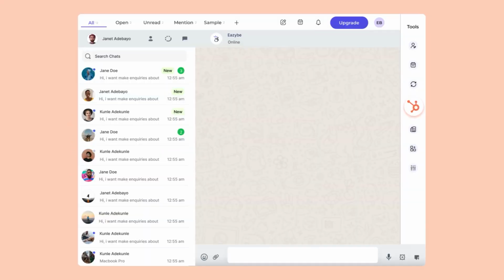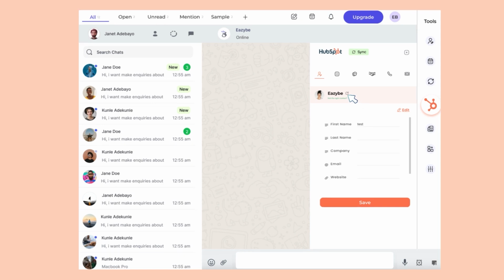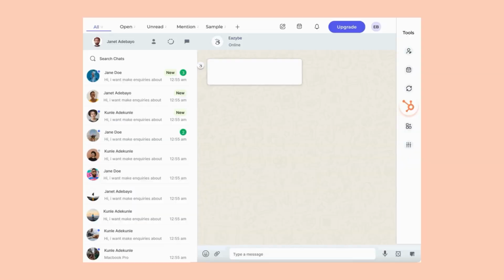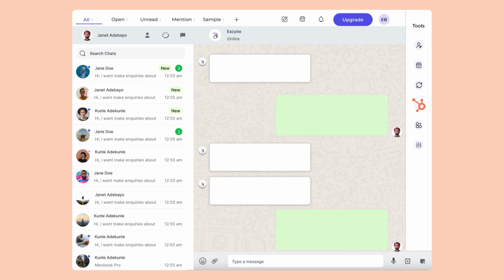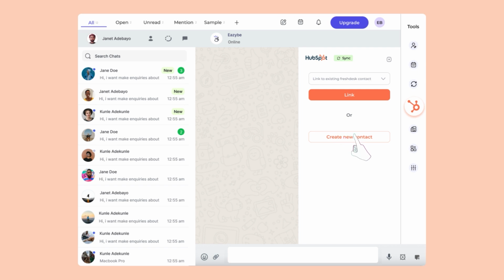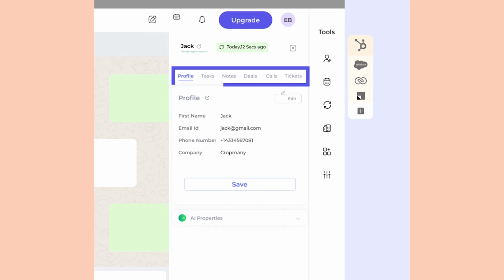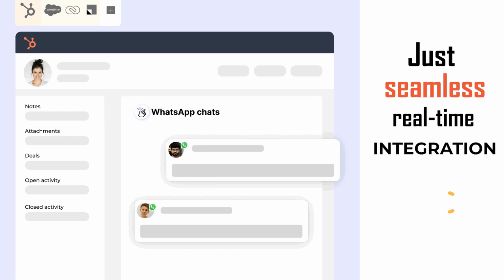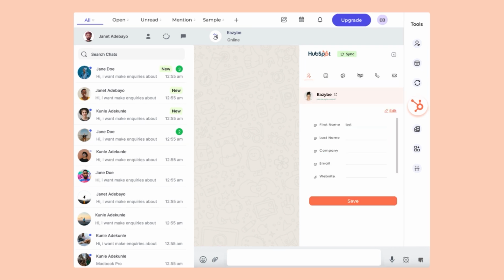HubSpot WhatsApp Integration using Eazybe chrome extension